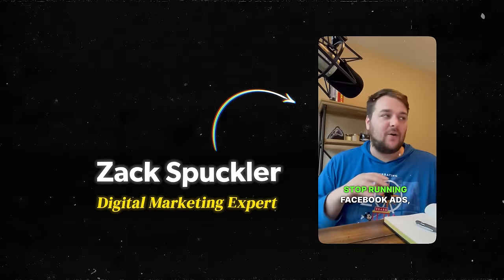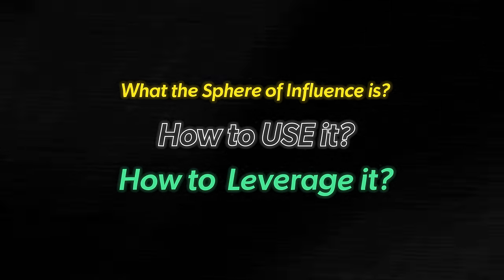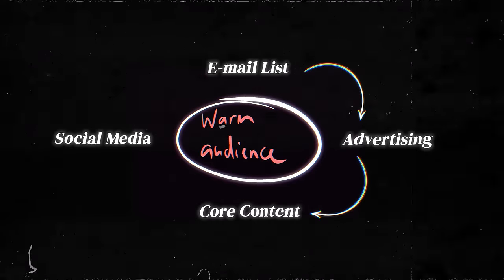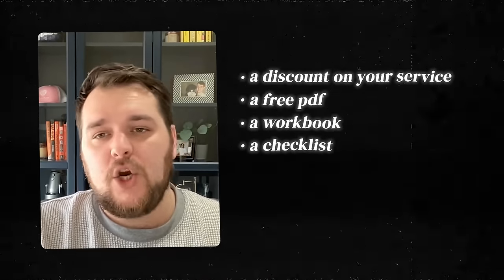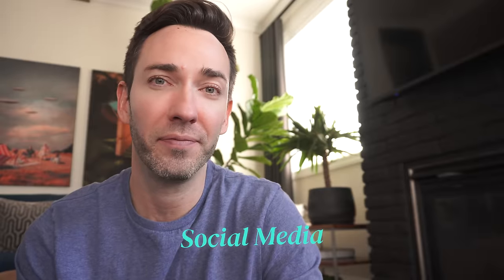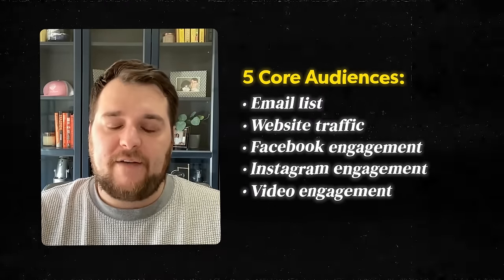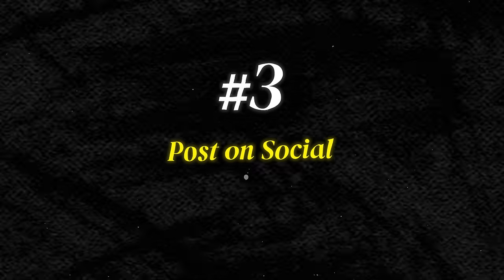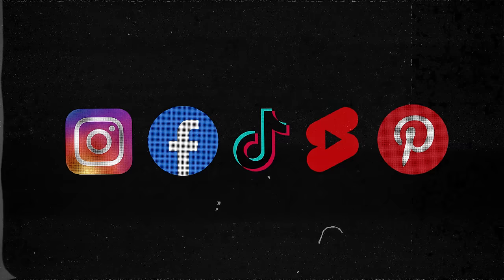This New Twist on a Marketing Funnel is GENIUS.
What if I told you I have a super simple twist on the typical marketing funnel? One that defies the norms, brings in more qualified leads, and keeps everyone engaged until they’re perfectly primed for your service or product?

In this video, I’m showing you exactly how it’s done and how to implement it into your own business.

I’m talking to digital marketing expert, Zach Spuckler of Heart, Soul & Hustle, about the Sphere of Influence and how to use it to get the most out of your marketing time, effort, and dollars. It’s an easy-to-implement marketing funnel that will attract leads and optimize your marketing budget.